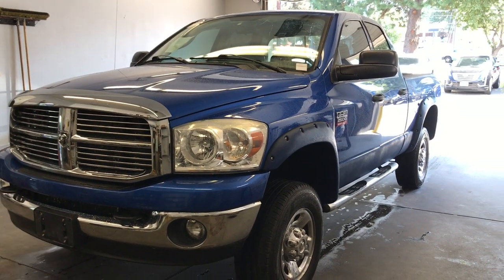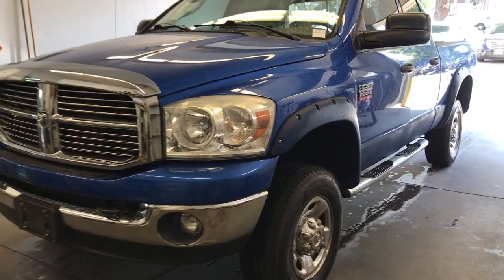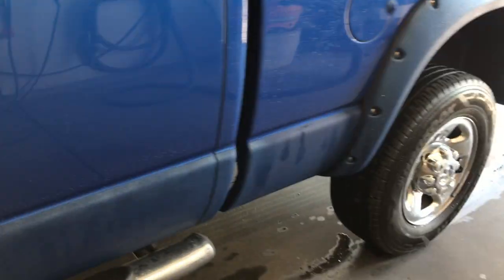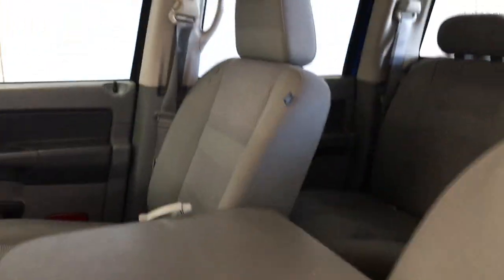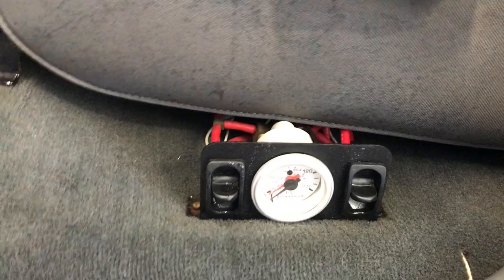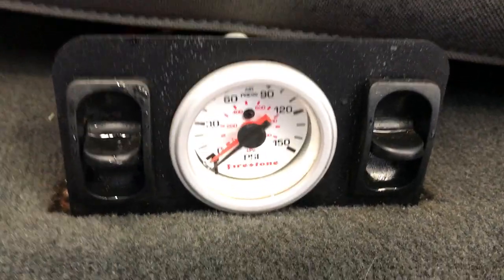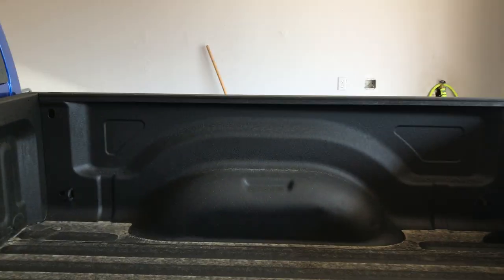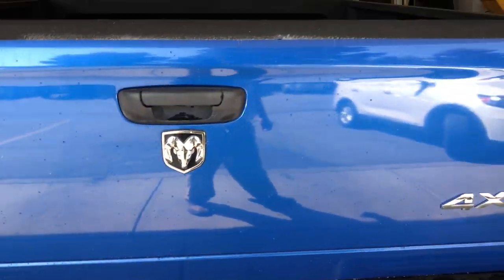2008 Ram 2500 - George Gee Cadillac Kia CDA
Just arrived, going through detail right now!